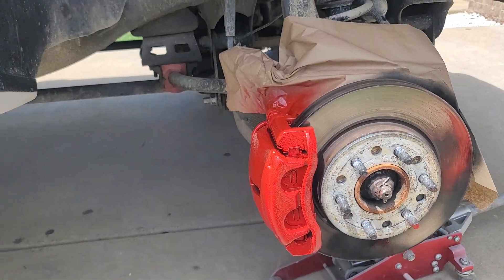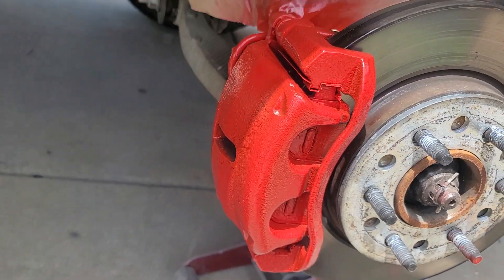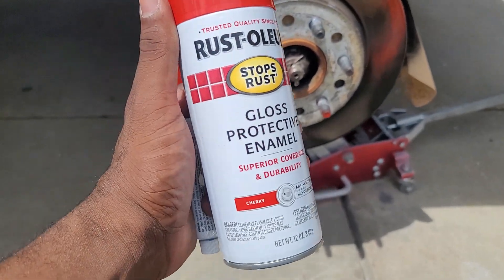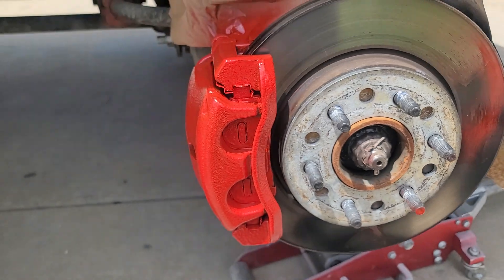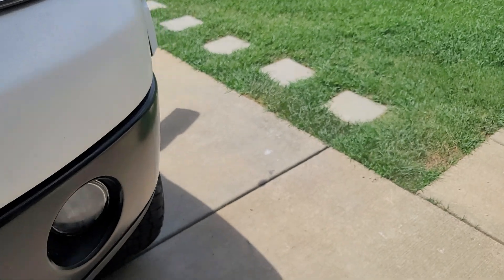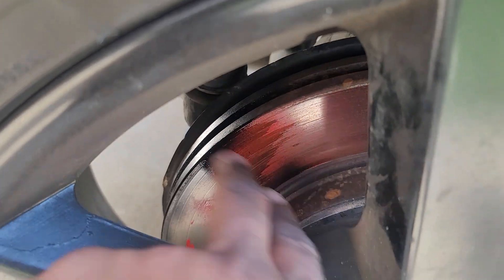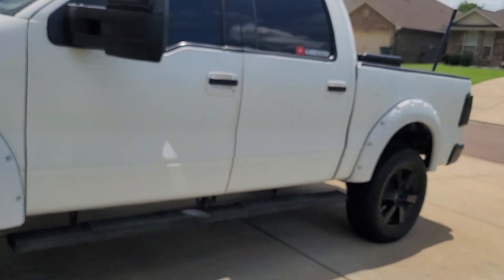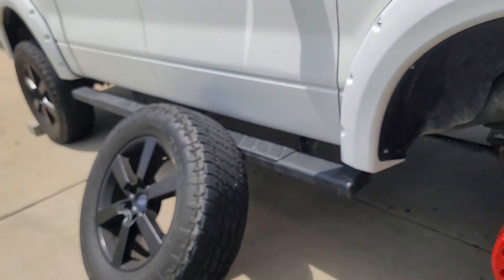How To Paint Your Brake Calipers! Amazing Results🥰😎😎